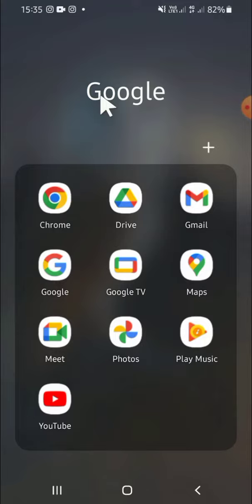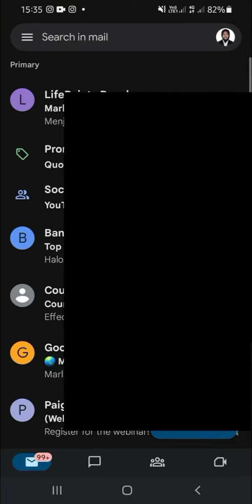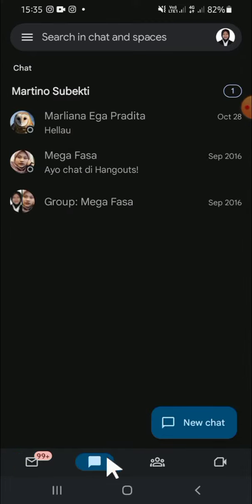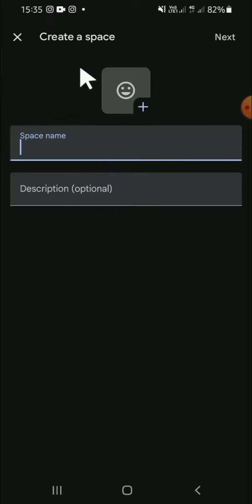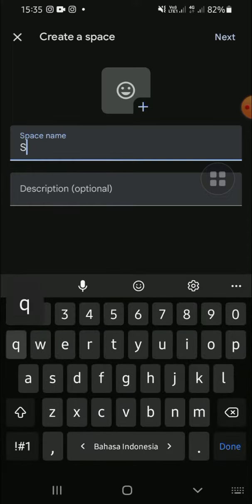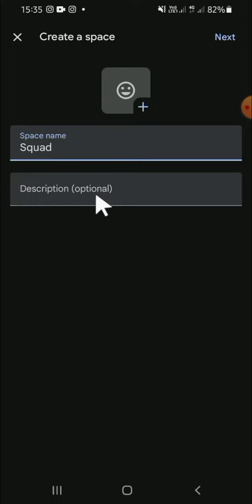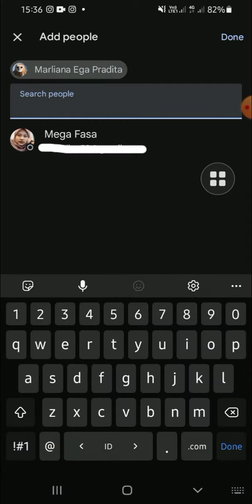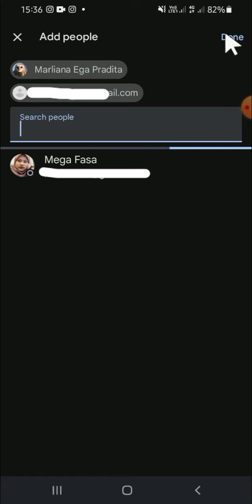👍 TUTORIAL: How to create a group chat in Gmail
You can do more in gmail, not only sending an email but also chatting. Even you can create a group chat in your gmail. Let's learn how to create a group chat in gmail. Now you can use gmail like another chat app. Here's the tutorial!